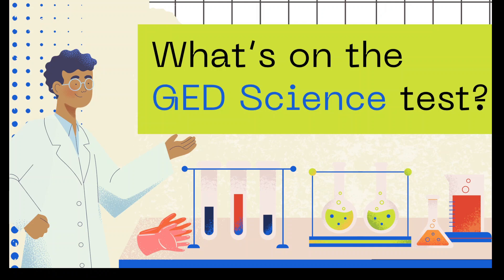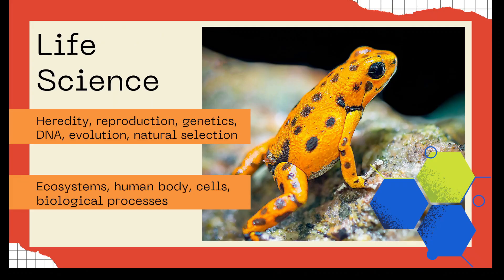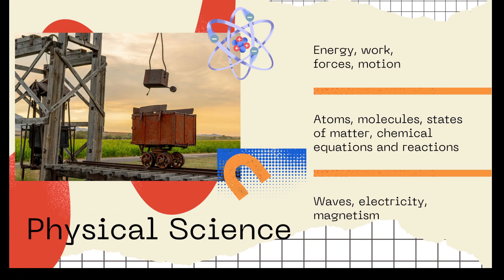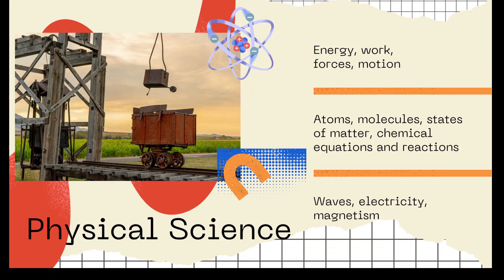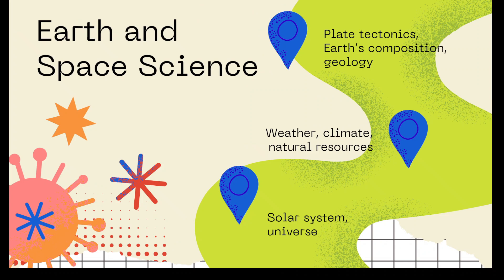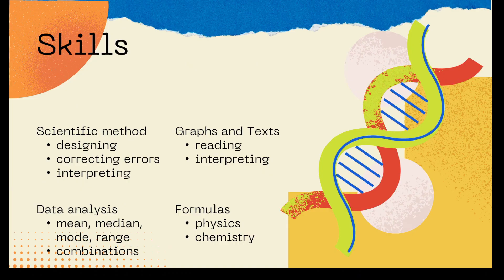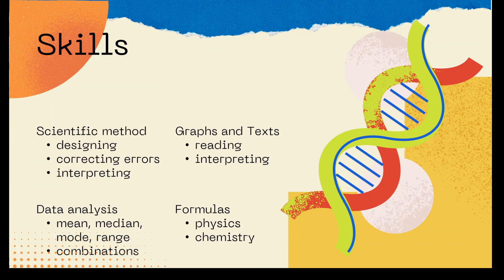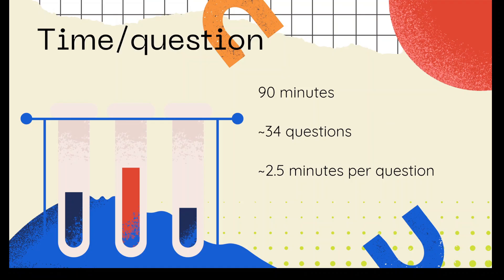What's on the GED Science test?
Get an overview of the GED science test, along with timing suggestions at the end!